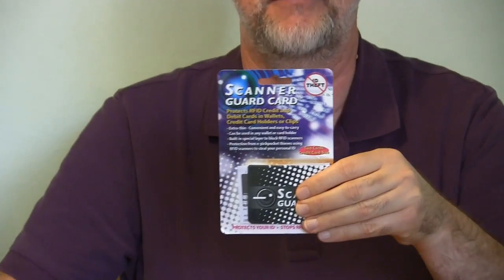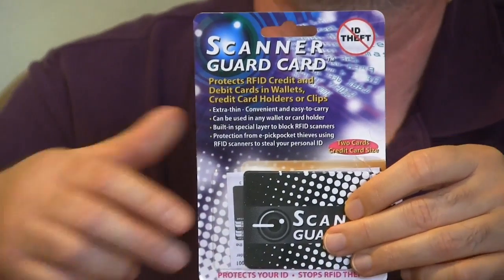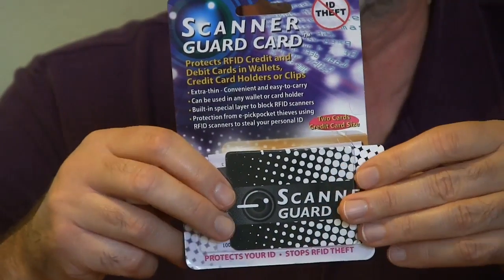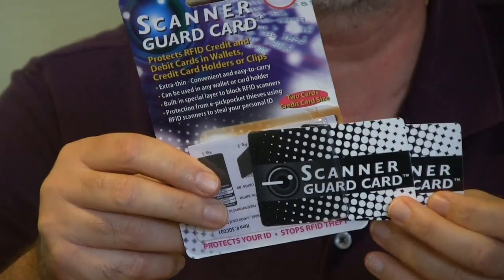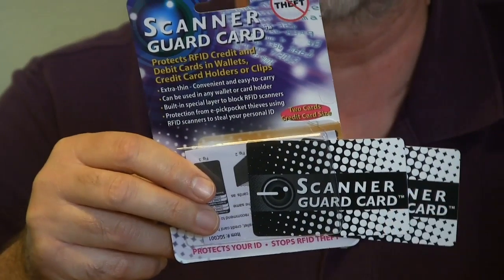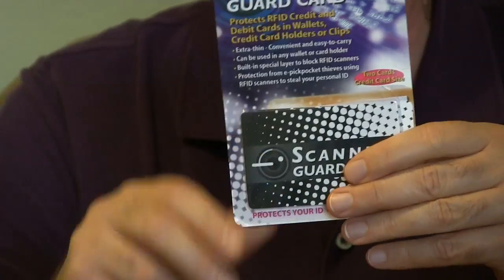RFID Credit Card risks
What are the risks of carrying RFID enabled credit cards?  Here is more info about the Scanner Guard Card What information is stored on the RFID tag and how easily can it be scanned without you knowing?